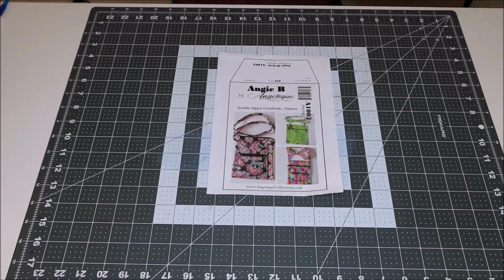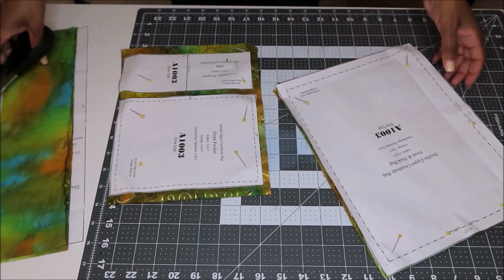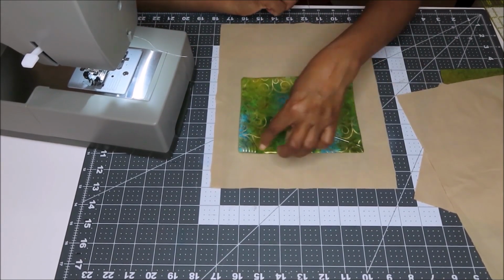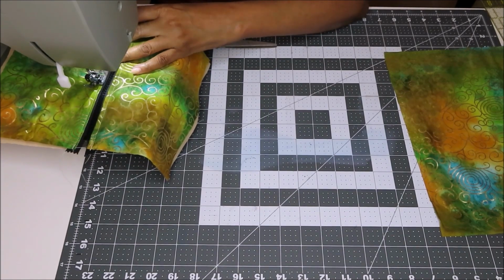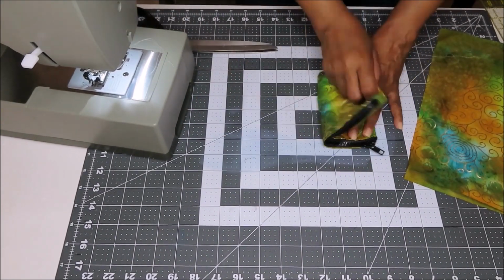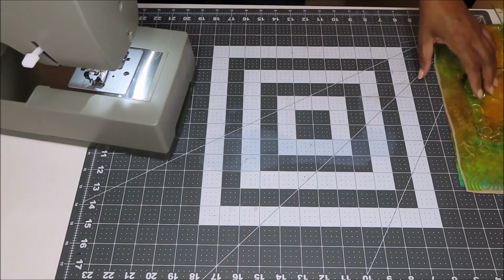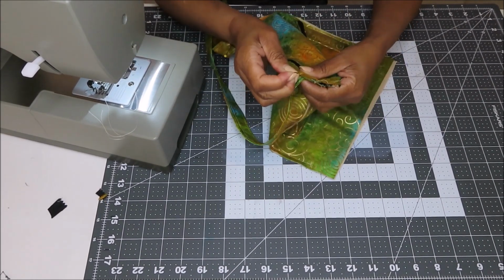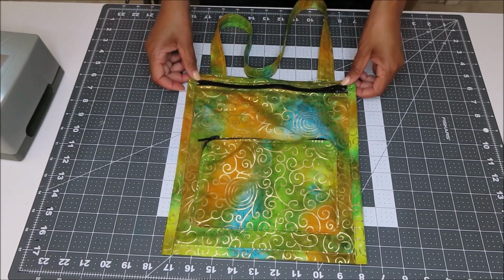DIY | Double Zipper | Bag | 2020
Hey all my billionaire friends!

Today we are going to create a new double zipper crossbody bag using non quilted fabric, shorter straps, different front pocket and inside lining.

Also, if you don't have to pattern, you can for double zipper pattern.

Happy Crafting!
XOXOX!